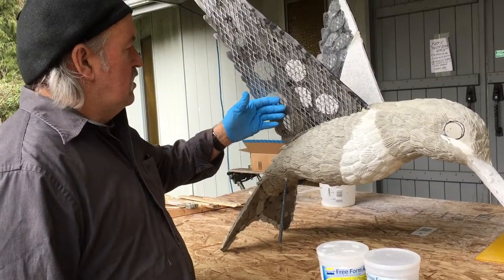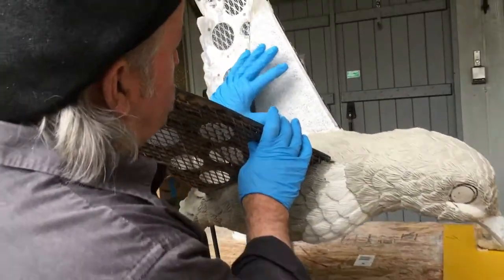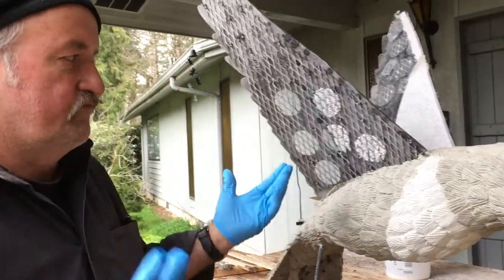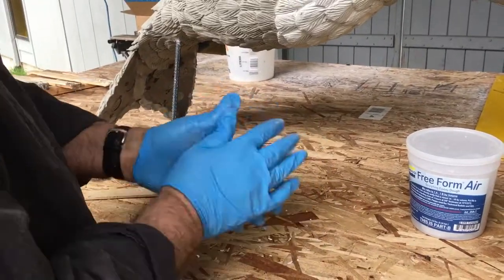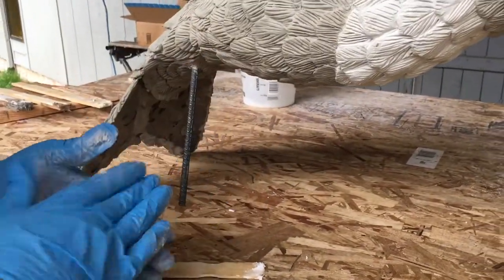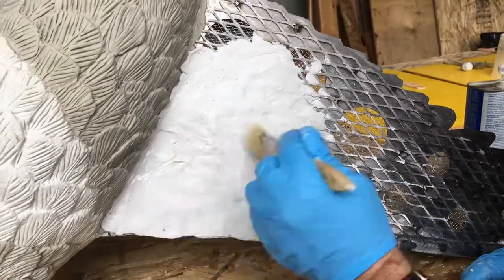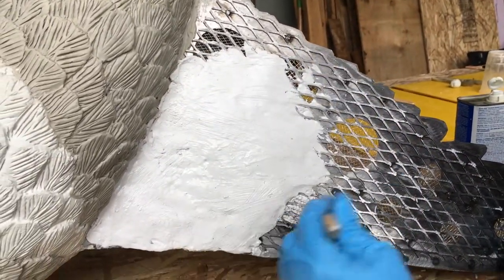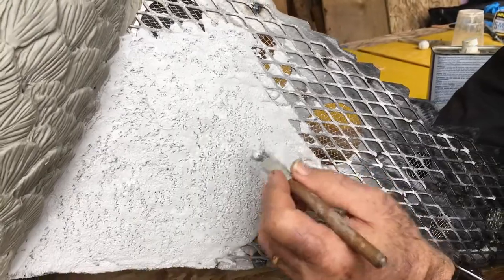How to Sculpt Larger Than Life Hummingbird Video 5: Bulking Out Sculpture-BillyDillardArt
This video Billy shows how to mix Habitat Free Form Air. After mixing it's time to bulk out certain areas of the wings using Habitat Free Form Air to keep the weight down as much as possible. One of the tough choices was to use either water or alcohol on the raw metal to get the epoxy to stick. Billy chose alcohol because it will evaporate.  Check out where the hummingbird will be installed by going to the website devoted to the build of this magical project

Watch the hummingbird go through the changes in future videos in the play list. Please leave your questions in the comment section below. You don't want to miss the next video.

These techniques can be used for your other sculpting projects
as well.

Take time to share with Billy what problems with your projects keep you awake at night. He loves to brainstorm and help people when he can.

What project are you currently working on and unable to find how to videos for?  Billy would love to help!

Dust Mask
Eye Protection
Harbor Freight Nitrile gloves